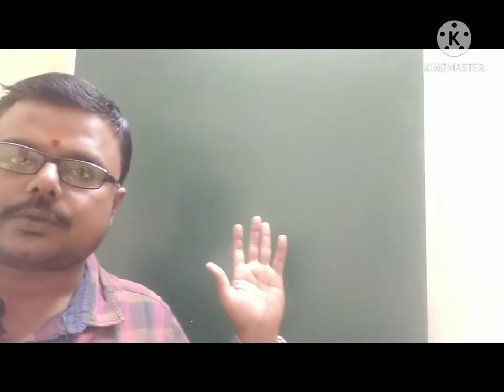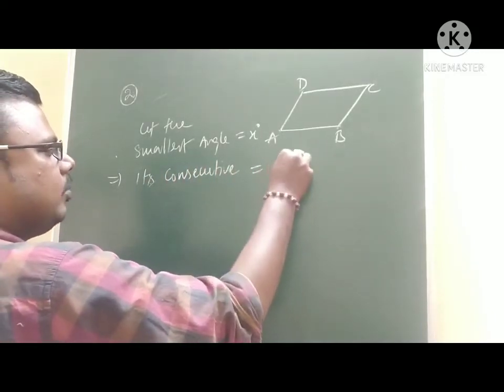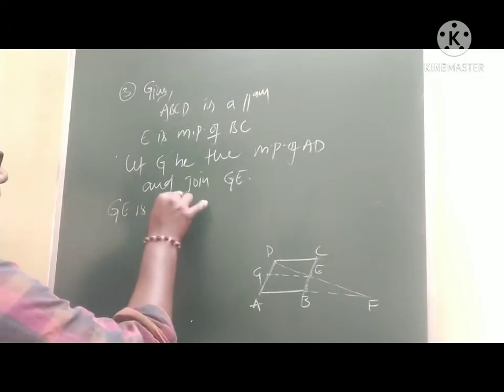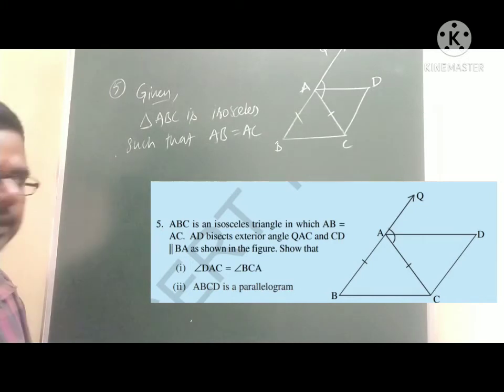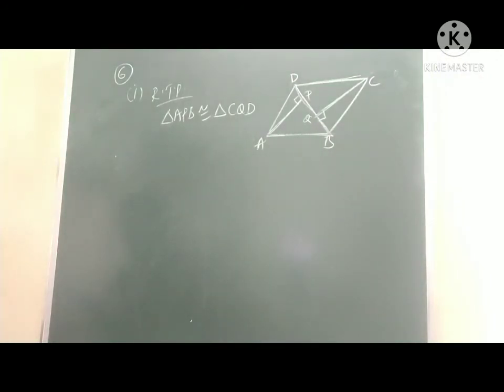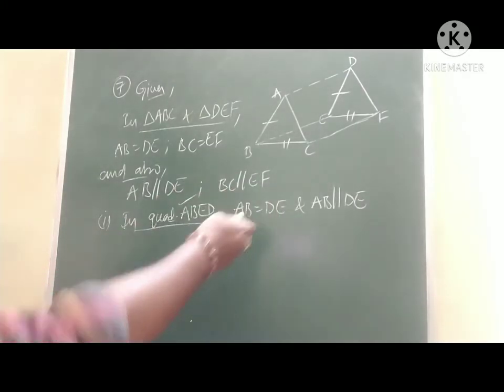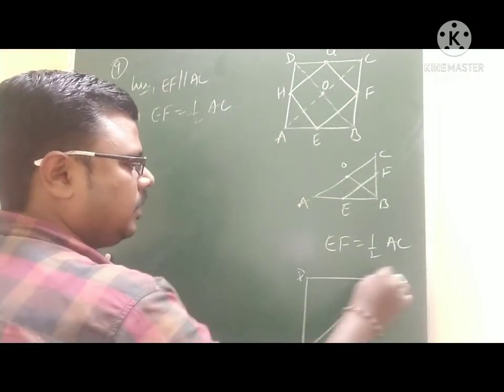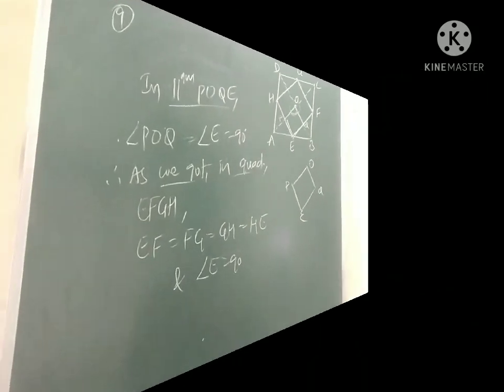Problems in quadrilateral topic || part 2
in this video I have been explained few selected problems from quadrilateral concept 9th class, which will helpful too both CBSE and ts/ap state board students || this is part 2 , please find part 1 in the below section 👇🏻👇🏻👇🏻